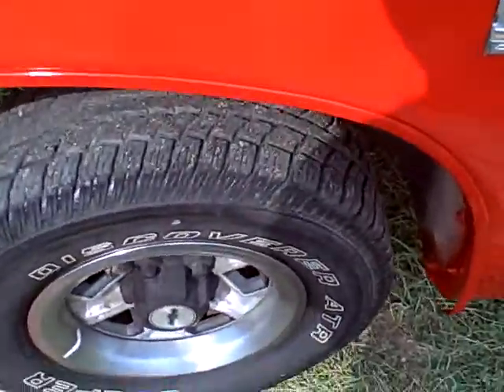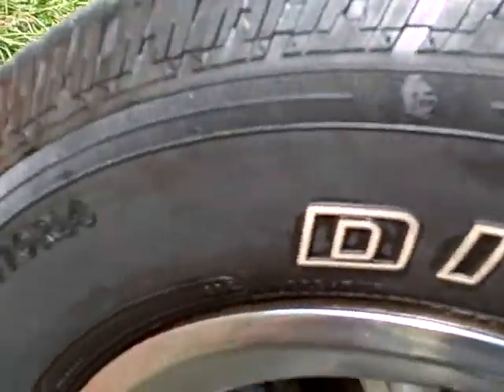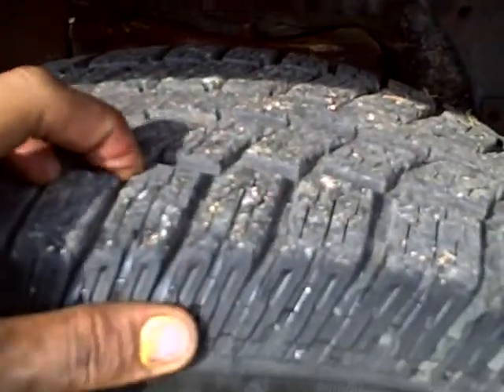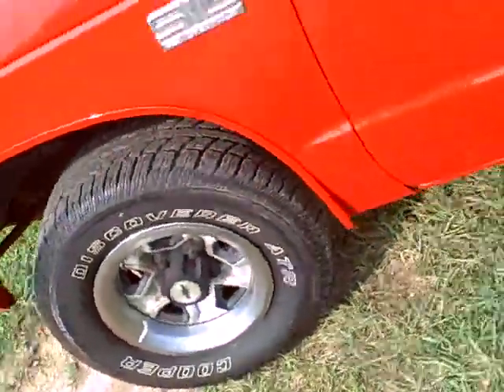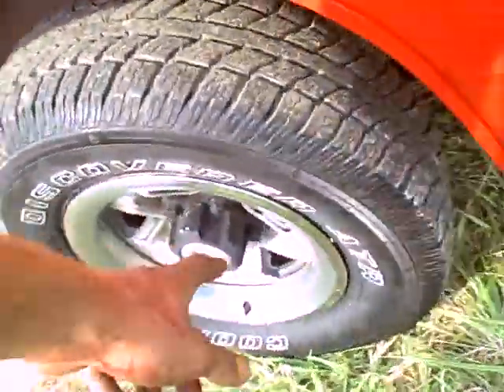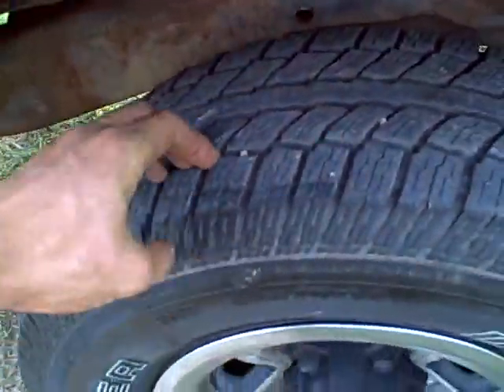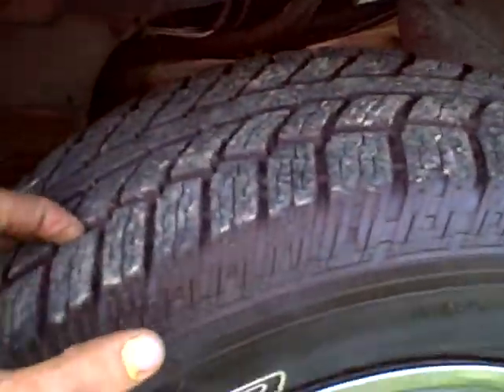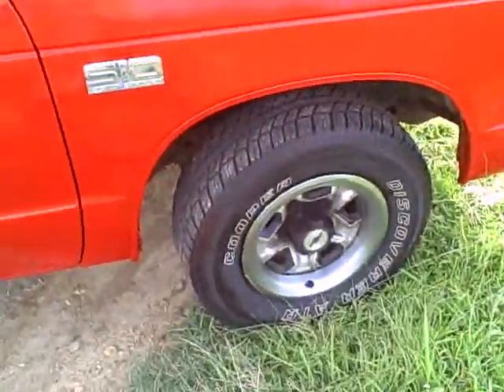S 10 Tires